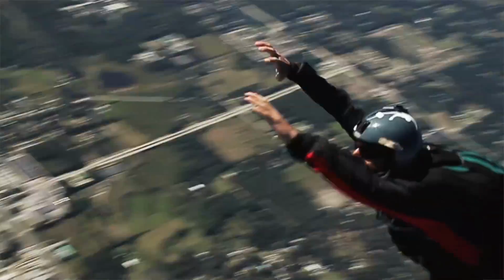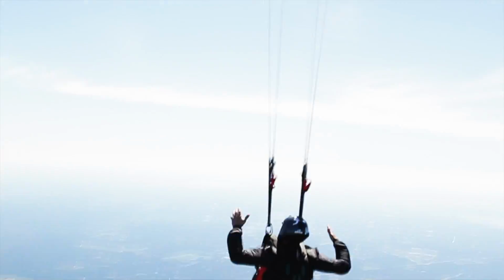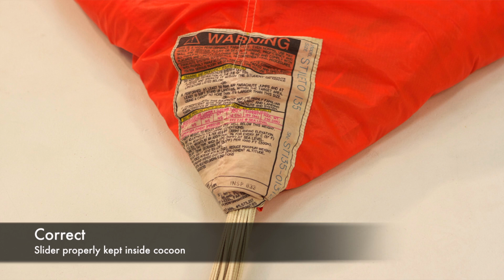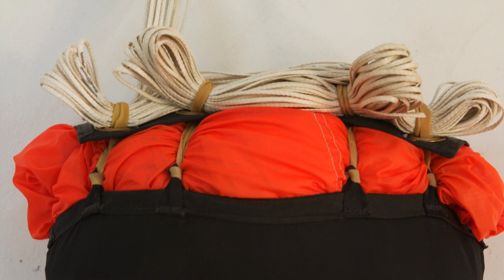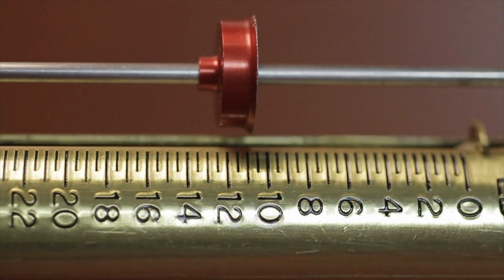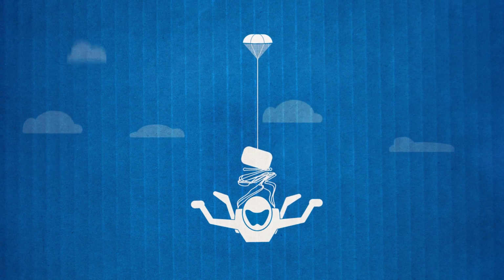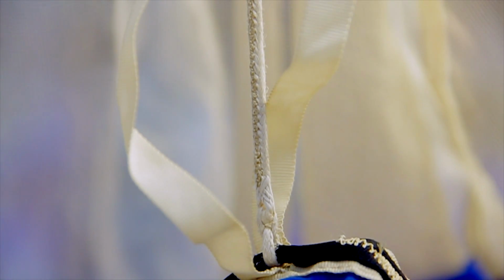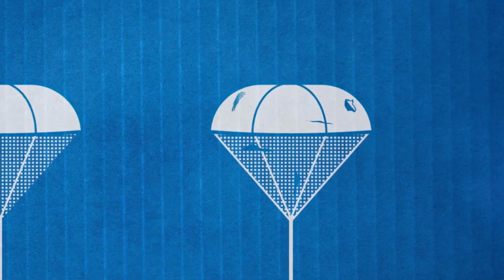Hard Openings: A Discussion with John LeBlanc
John sits down to talk about all the factors that can contribute to hard openings and what you the jumper can do to help ensure nice openings.